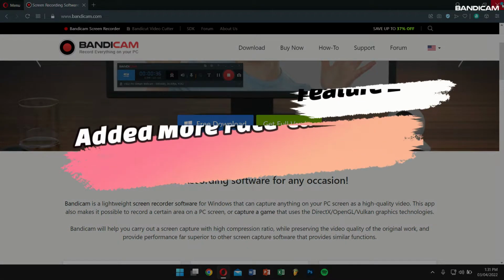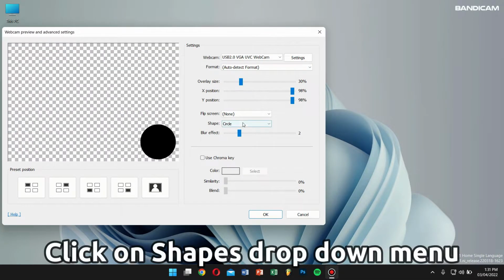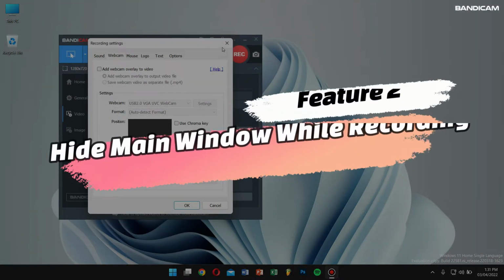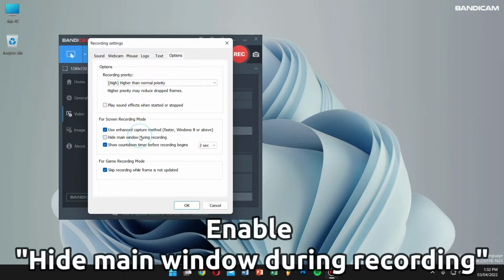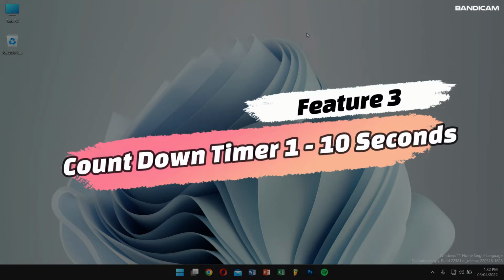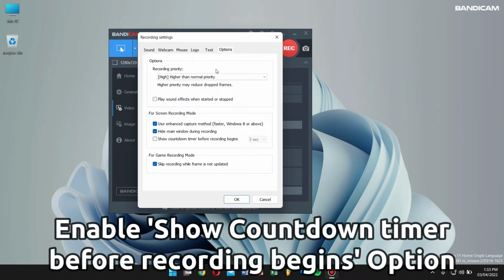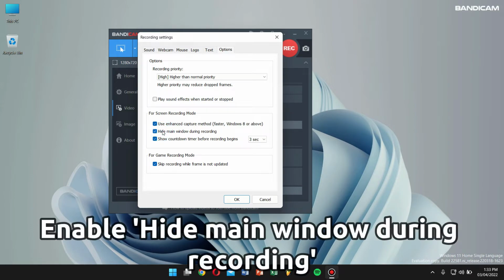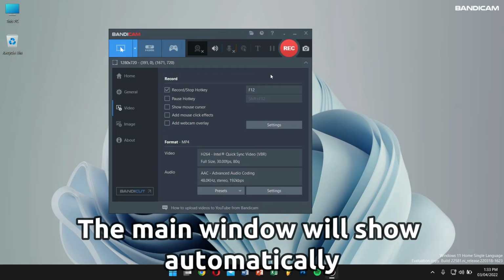Facecam shape, Countdown timer - Bandicam 5.4.x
Bandicam releases a new version every one to two months, offering some great features for users. In this video I’ll introduce you to this new version of Bandicam and the newest features that come with this update.

0:00 Bandicam version 5.4.1 updated features

0:35 You can change facecam shapes.

1:19 You can hide the main window while recording.

2:03 You can now set the countdown timer between 1 to 10 seconds.

I'd recommend you to check the ‘Hide main window during recording’ and ‘Show countdown timer before recording begins’ options together.